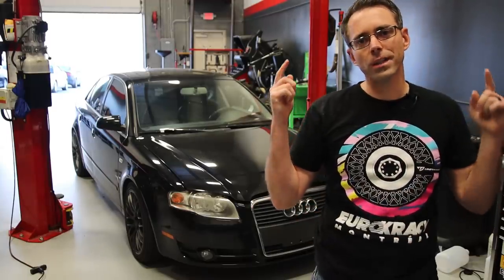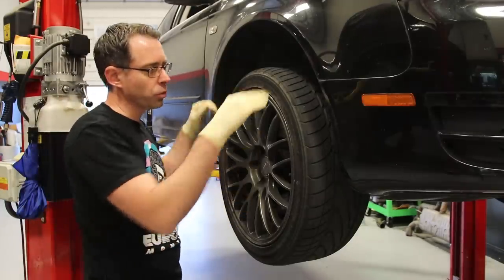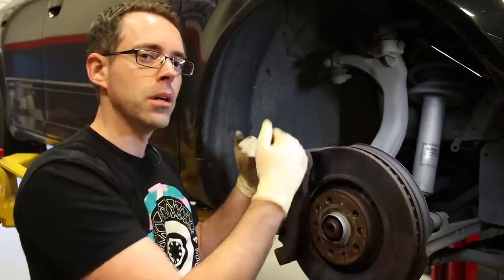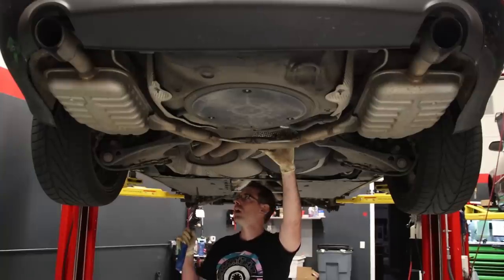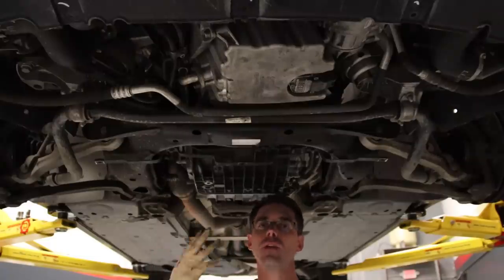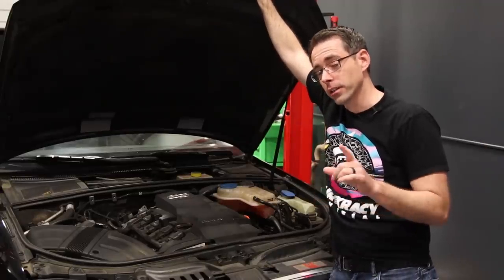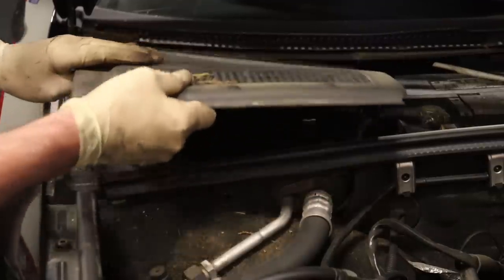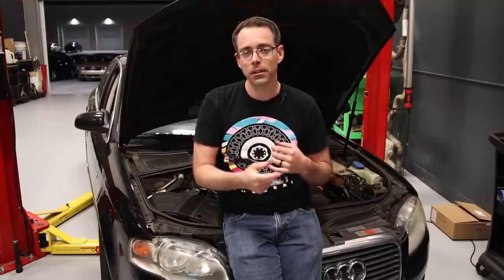Why is this Clean B7 Audi A4 $1500?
Today we look over a B7 Audi A4 that was purchased for only $1,500. We give this car a full inspection, checking tie rods, wheel bearings, control arm bushings, engine mounts, CVT transmission problems, and general engine problems.

2.0t FSI Engine Common Problems to Look out for on VW and Audi's

VW Audi 2.0T FSI - How to (DIY) Check the Cam Follower, Replace the Fuel Pump and Convert to Studs